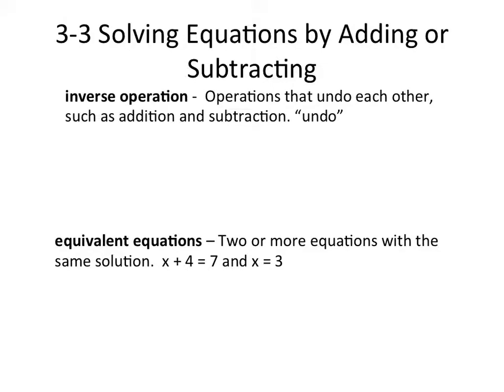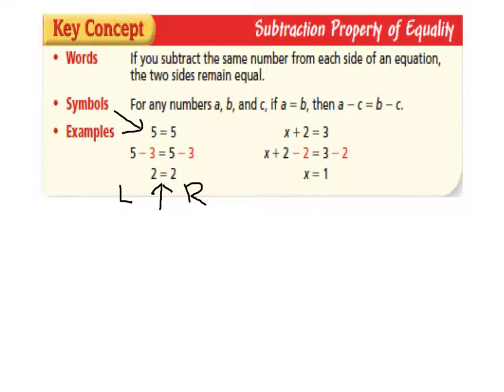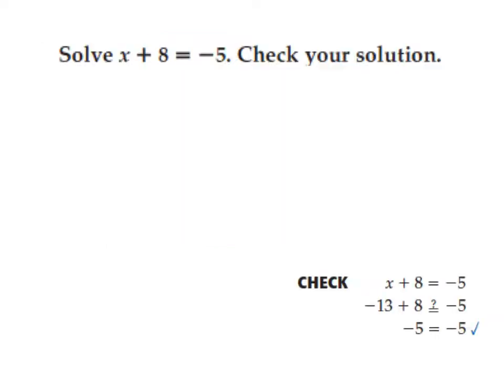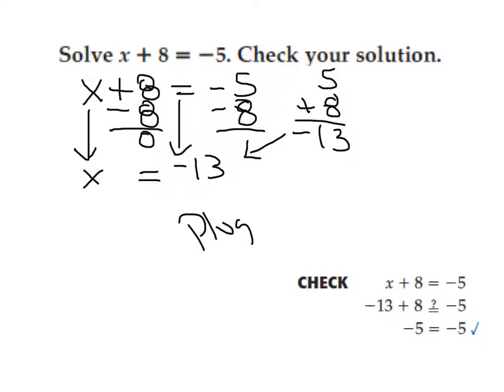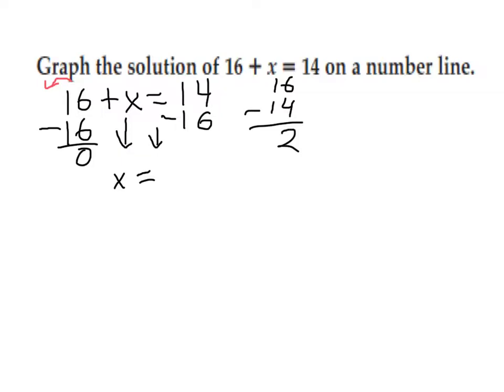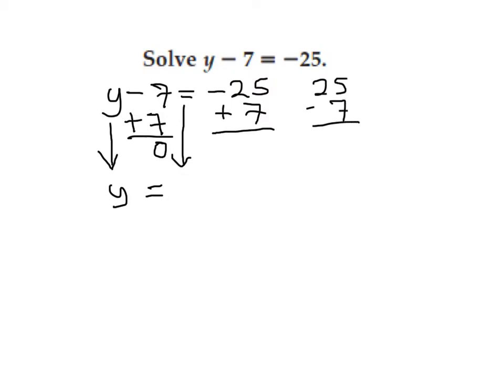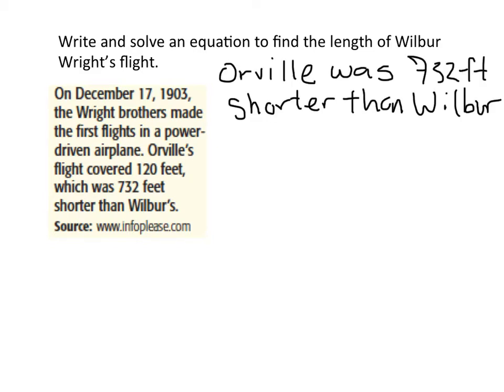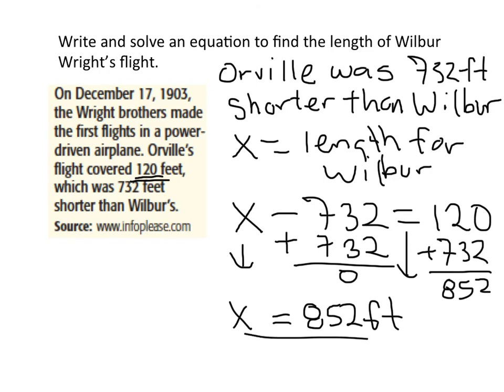Pre-Al 3-3 Solving Equations by Add&Sub